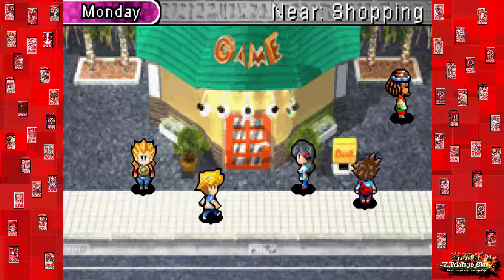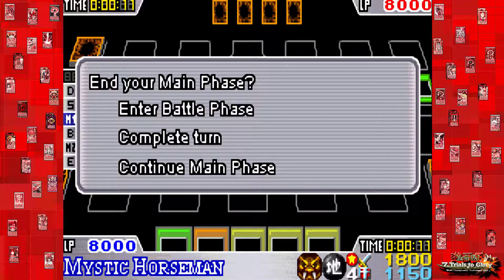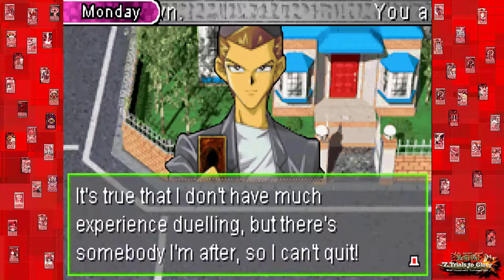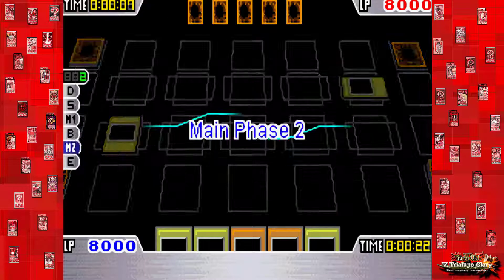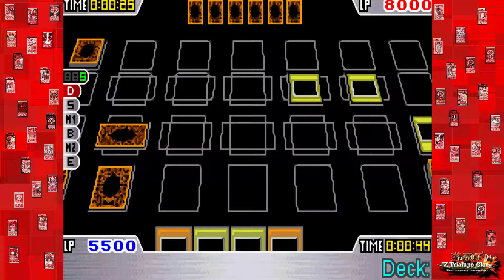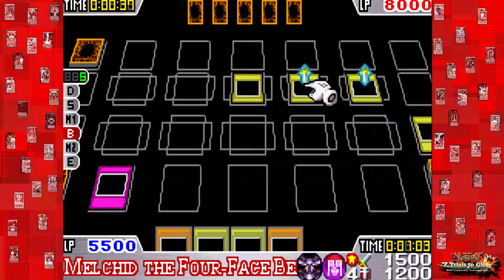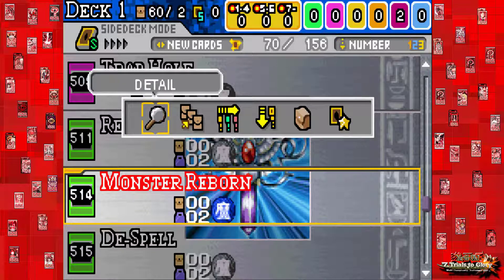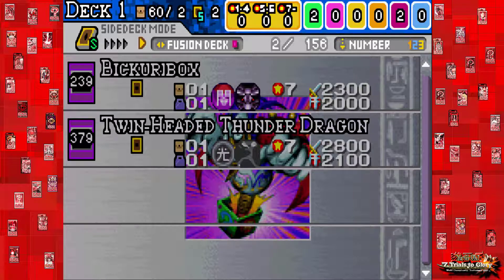Yu-Gi-Oh! 7 Trails to Glory! |3| Road To Card Shop Tournament [3]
Here’s another Yu-Gi-Oh! Gba game that I’ll have a hard time pronouncing the title of…

I stream now too!

Gimme a like!
Hear something you hate?